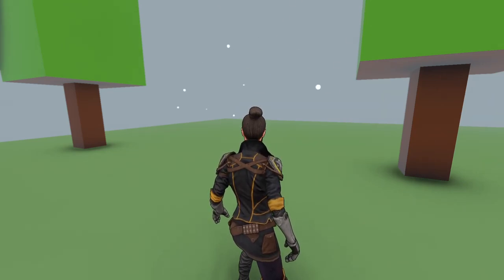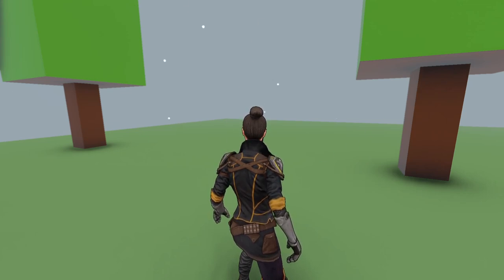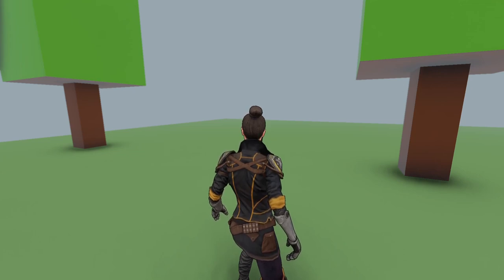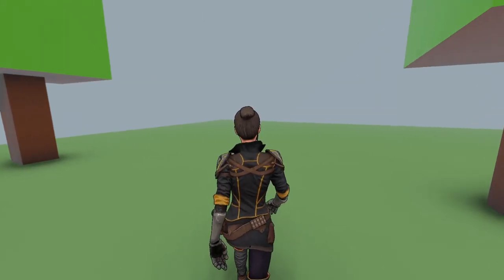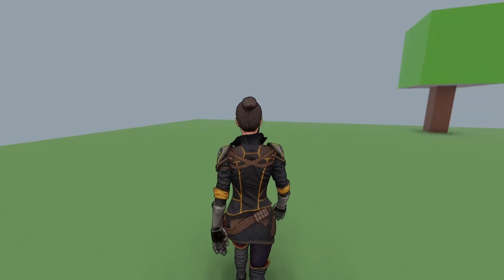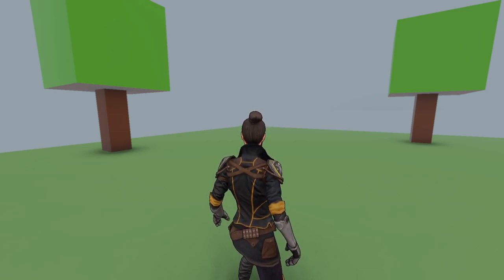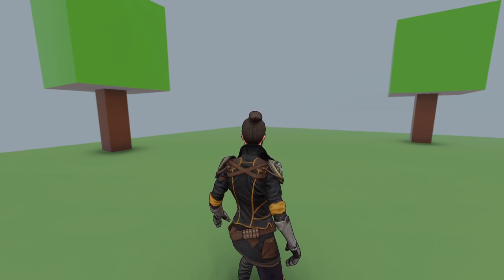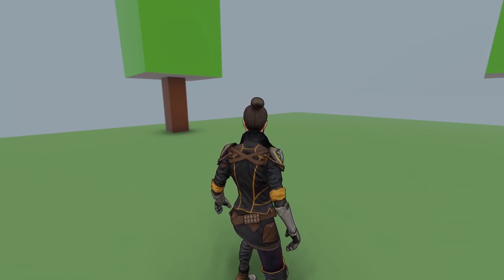Third Person Character in Godot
This video series will use code and project files from the previous videos, specially from the FPS Character in Godot video: